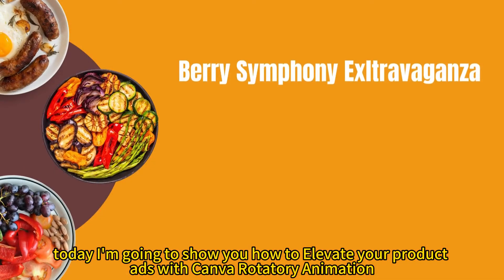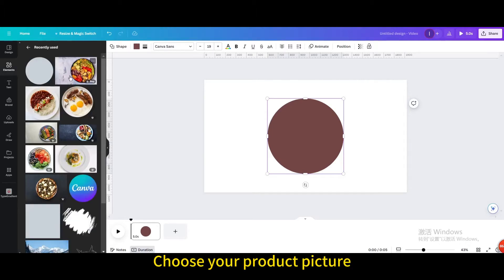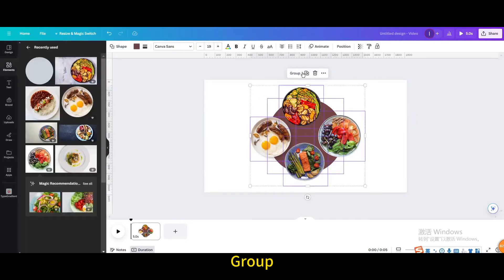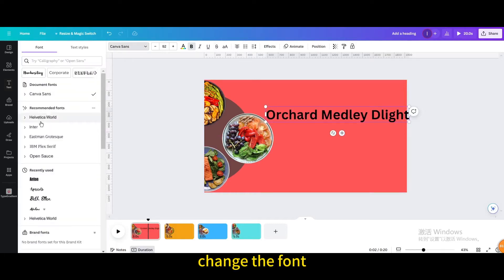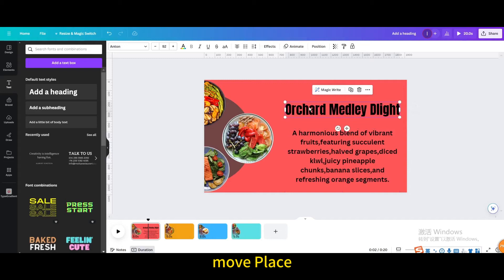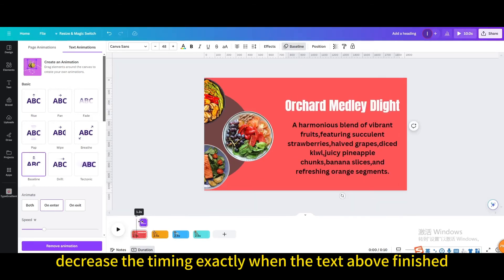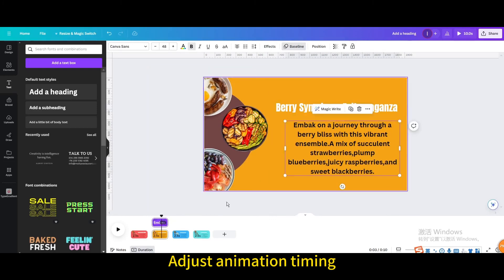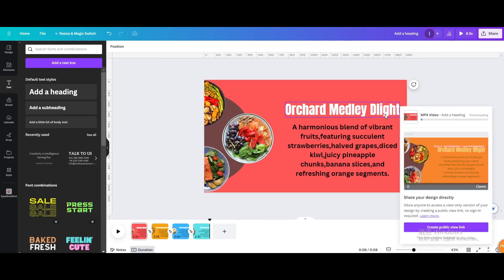How to Elevate your product ads with Canva Rotatory Animation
Welcome to our latest tutorial video! Today, we'll be teaching you how to elevate your product ads using Canva Rotatory Animation.
In this video, we'll walk you through the process of creating dynamic, engaging, and professional-looking ads that are sure to grab your audience's attention. Perfect for beginners and experienced designers alike, this tutorial will help you to take your advertising game to the next level.
Whether you're launching a new product or revamping an old ad, Canva's Rotatory Animation feature can help you create stunning, attention-grabbing visuals that will leave a lasting impression on your viewers.
So, are you ready to up your ad game? Click on the video and let's get started!